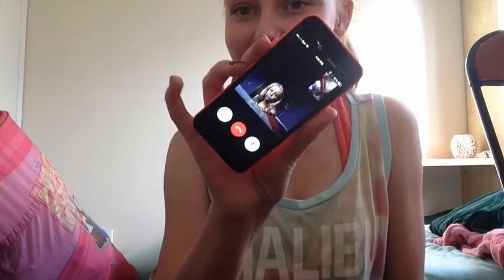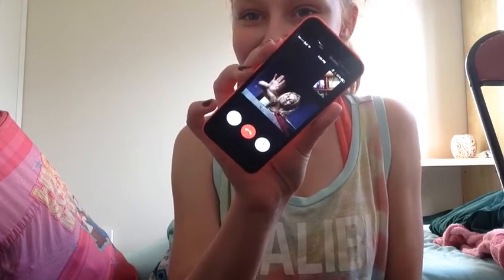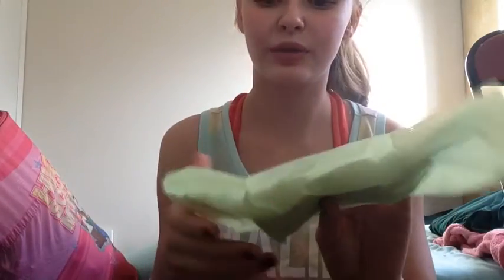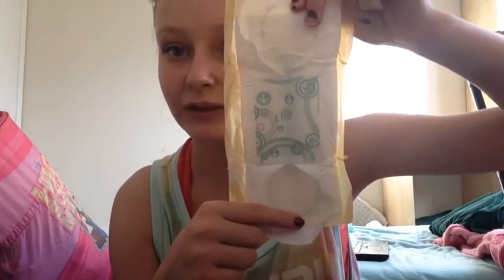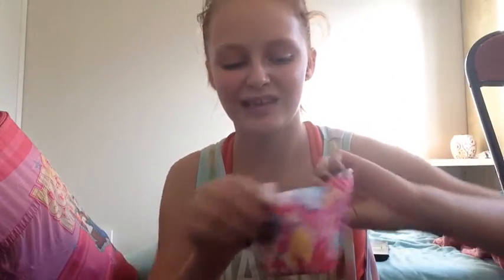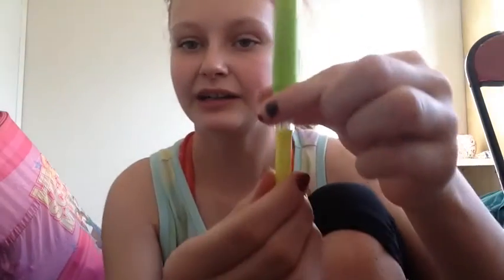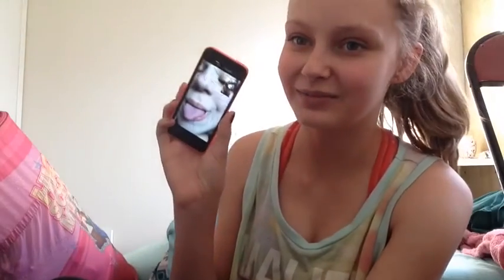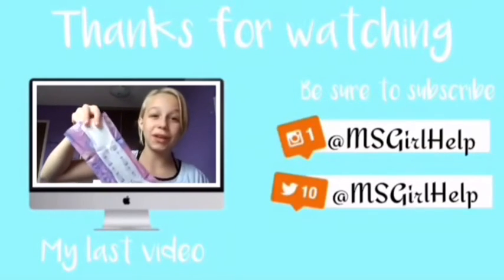MADDY'S TOP 5 FAVORITE PERIOD PRODUCTS! | MaddyAndSieraGirlHelp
OPEN FOR RAINBOW CUPCAKES!

NEED SOMEONE TO TALK TO OR HAVE A QUESTION YOU WANT ANSWERED QUICK?
YOUR QUESTION MIGHT EVEN BE TURNED INTO A VIDEO!!(IF THATS OKAY WITH YOU)

OUR SCHEDULE
MONDAY:SIERA
TUESDAY:MADDY
WEDNESDAY:SIERA
THURSDAY:MADDY
FRIDAY:MADDY AND SIERA
SATURDAY: NO VIDEOS
SUNDAY: NO VIDEOS

IF VIDEO WILL NOT BE POSTED ON THE DAY A VIDEO WILL BE UPLOADED.

DISCLAMER
Please remember that we do have things to do on some days and might not be able to upload everyday!

Love, Maddy and Siera